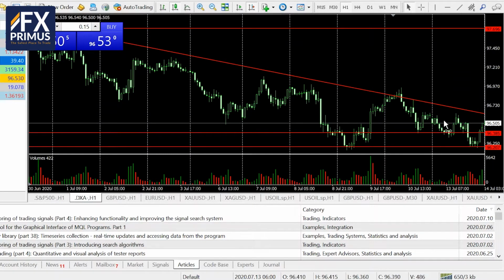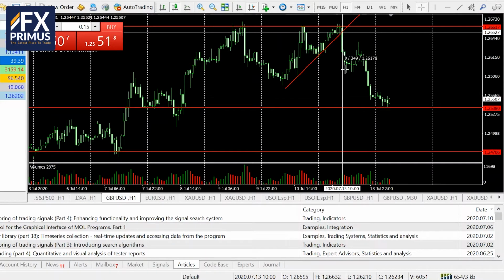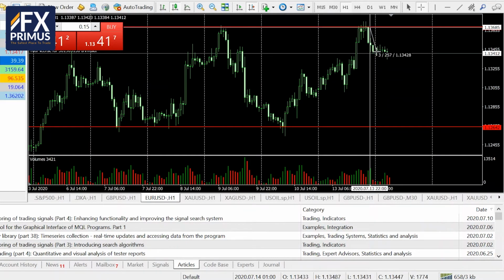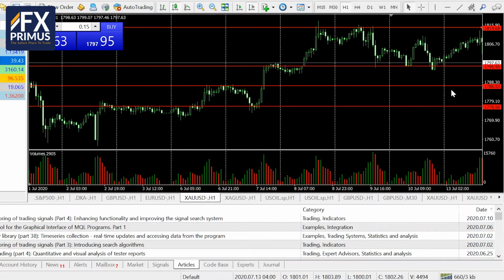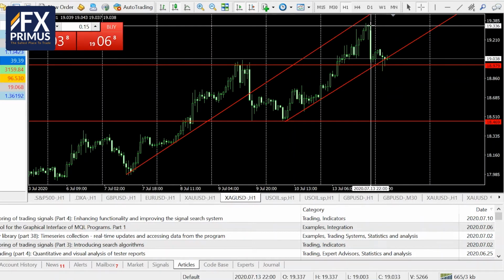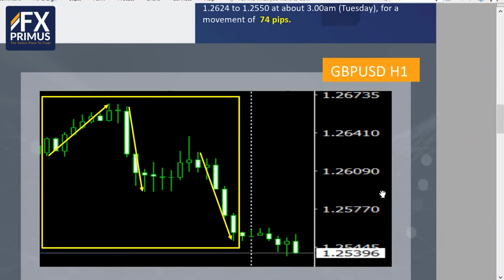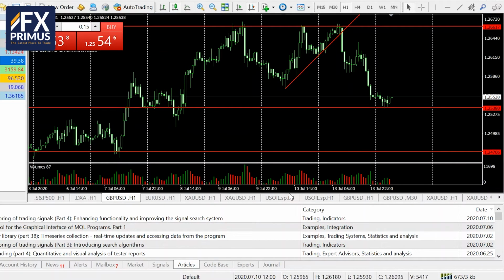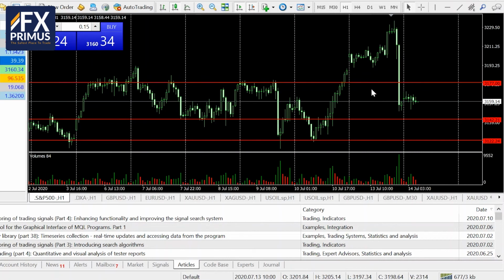Market Analysis by Edmund Tan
YESTERDAY, MONDAY : US BUDGET DEFICIT WIDENS. US FOMC MEMBER COMMENTS ON COVID-19.

TODAY, TUESDAY : UK GDP, MANUFACTURING, INDUSTRIAL PRODUCTION REPORTS. US CORE CPI.

2. PRICE ACTION & SENTIMENT ANALYSIS.

US DOLLAR INDEX, GBPUSD, EURUSD, GOLD PRICES, SILVER, US WTI SPOT OIL, S&P 500.